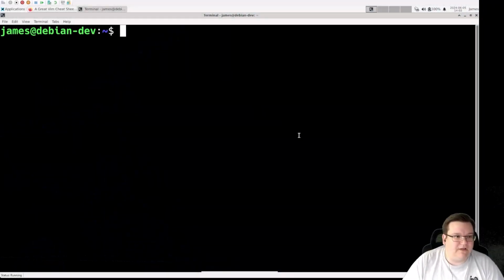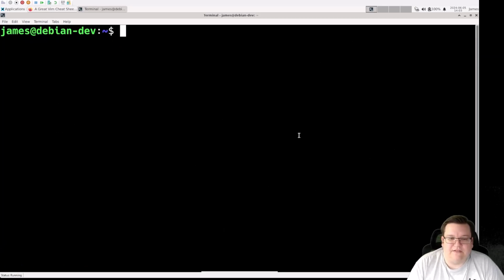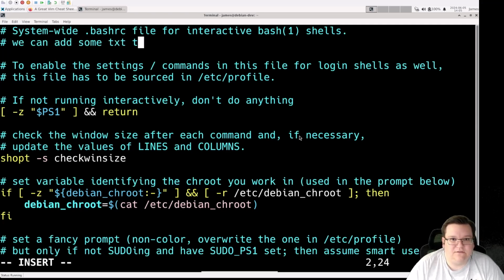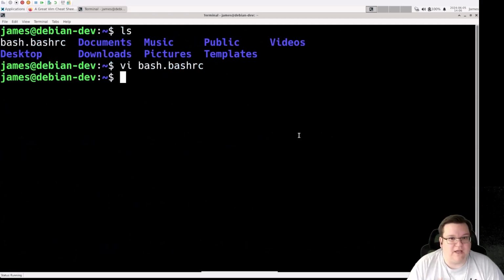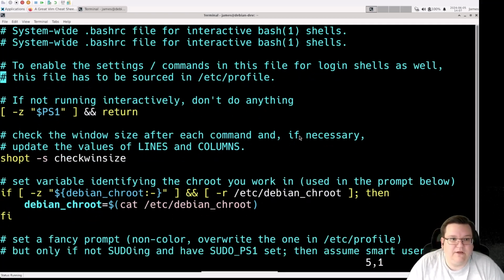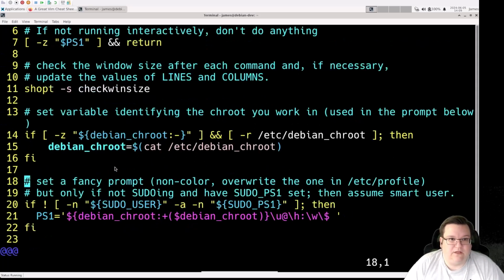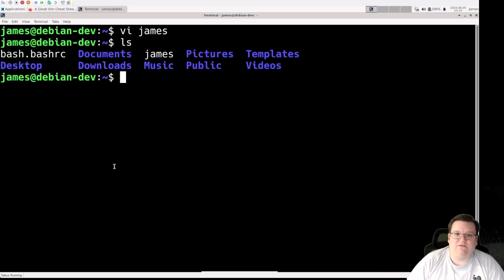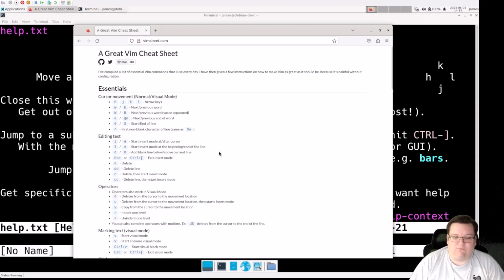Get Started With Vim!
Ready to conquer the world of Vim? 🚀 In this video, we're diving headfirst into the powerful text editor that's beloved by programmers and power users alike. This beginner-friendly tutorial will help you get started with the basics of Vim so you can feel comfortable using it.